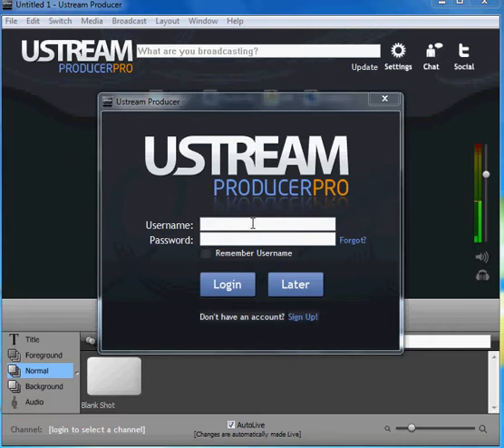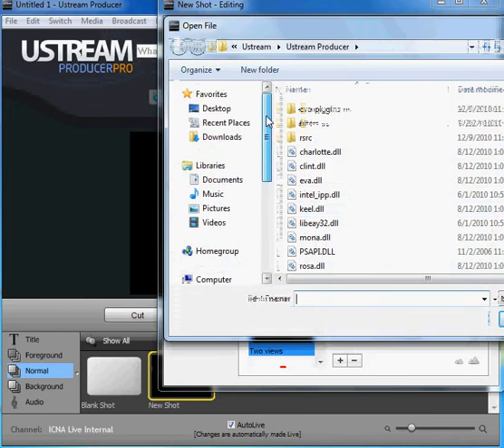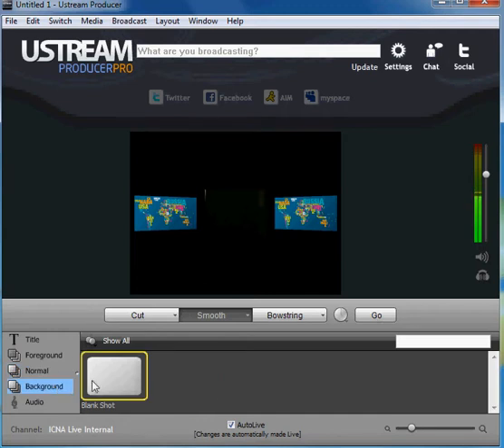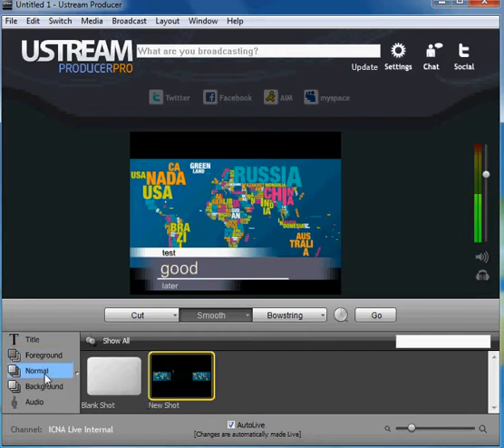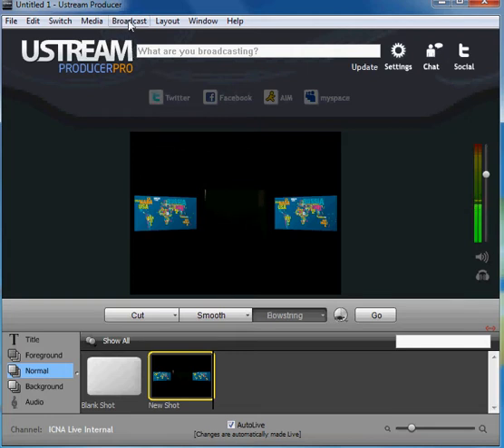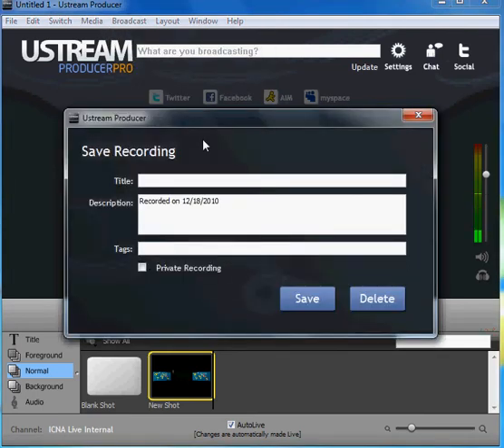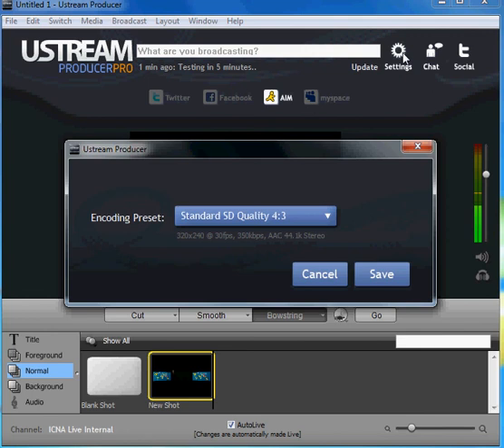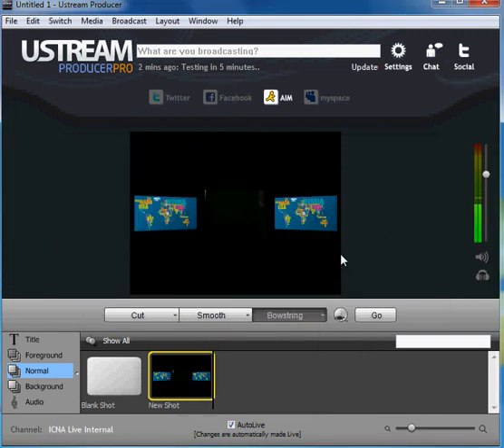ICNA UStream Pro Tutorial